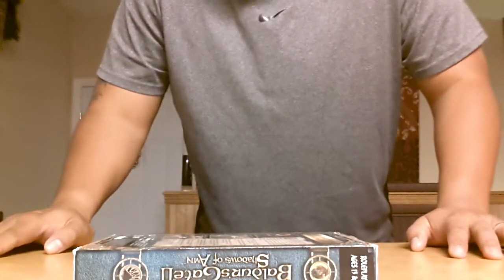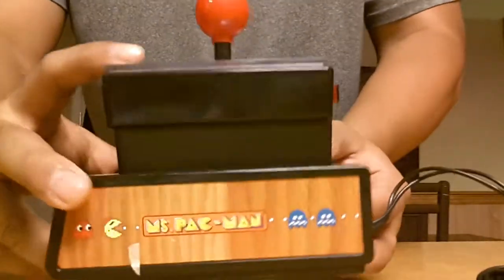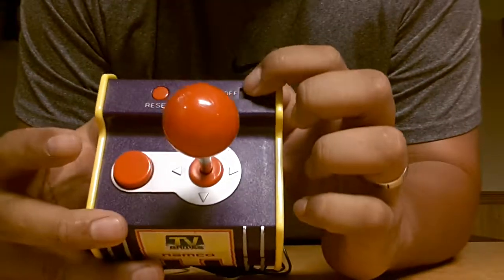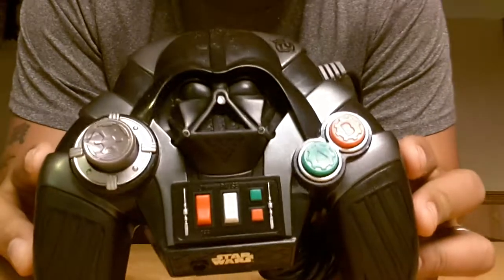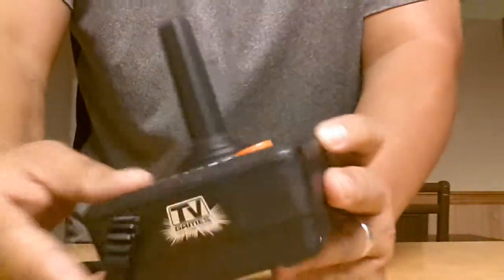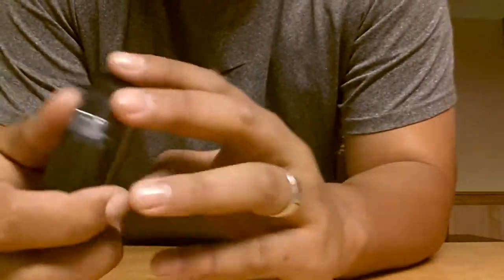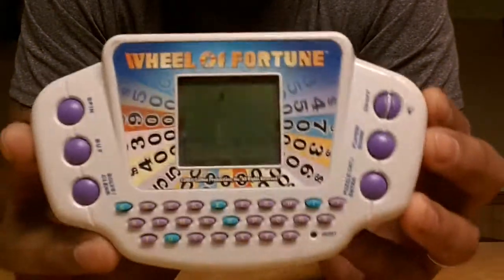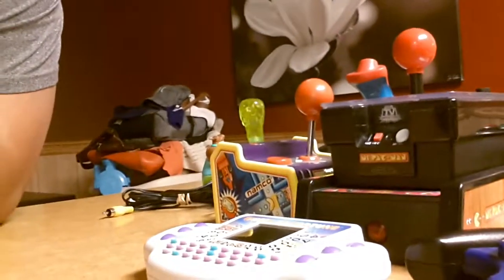My plug and play's and a few handhelds video.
Just a quick video of a few of my plug and plays and a few handhelds I have so far.  Sorry about the camera moving around all over the place. Lol.